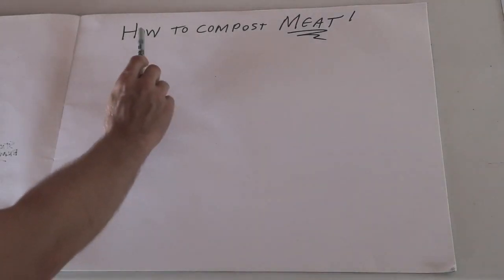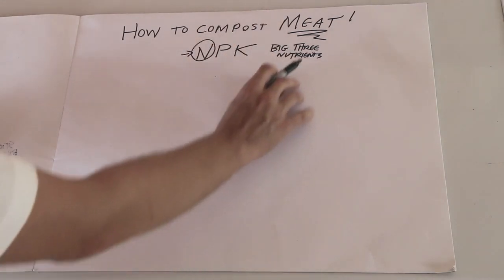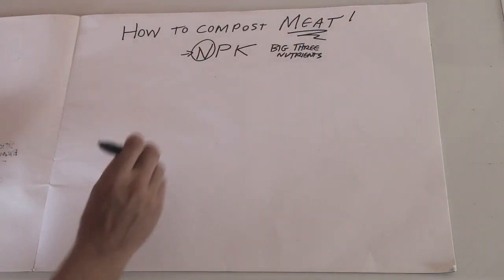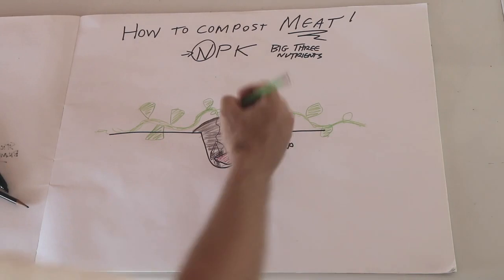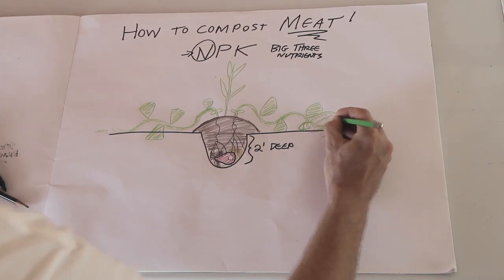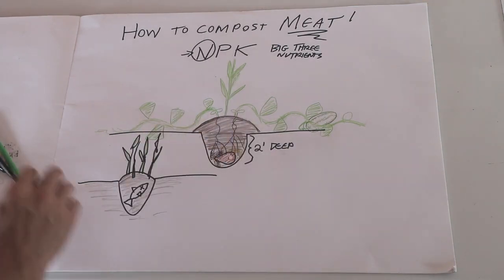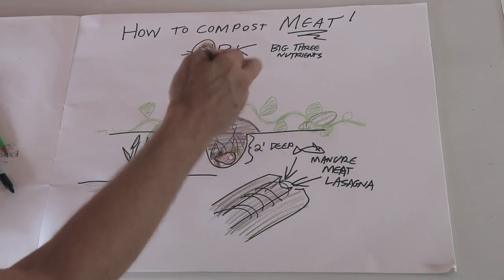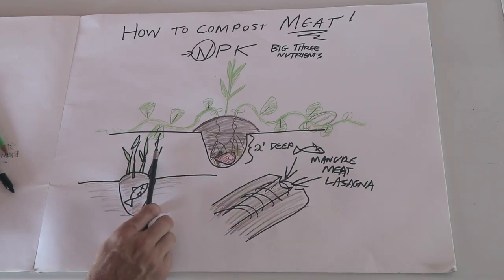How to Compost Meat Without Attracting Rats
Today I show you how to compost meat the safe and easy way, while keeping rats out of the compost.

This simple composting method is a traditional way to use highly nitrogenous materials to feed your garden. Don't throw away meat and bone scraps! Return them to the soil instead. Why buy bone meal or blood meal when you can just use the scraps coming through your kitchen? In this quick composting demonstration, I show you how.